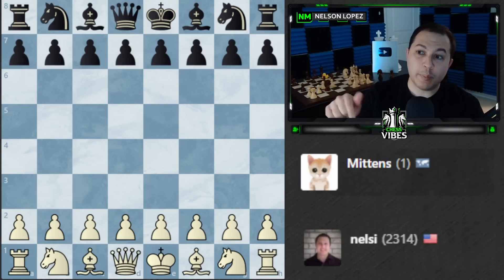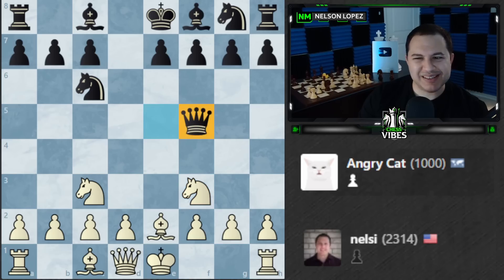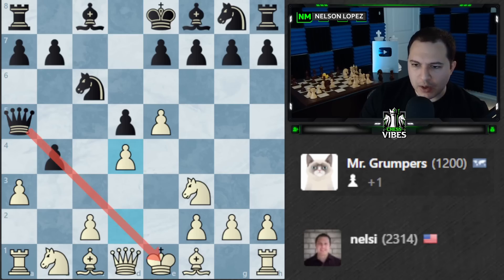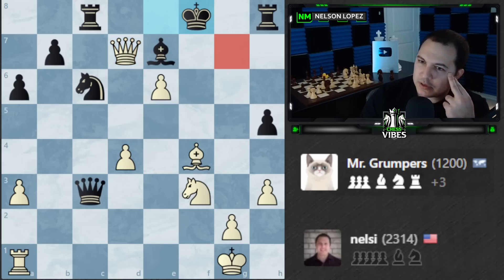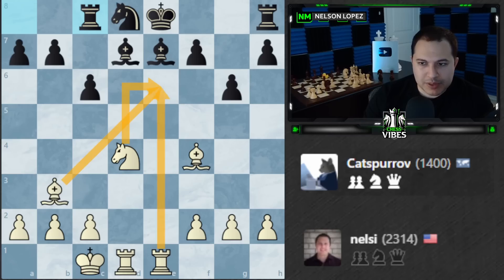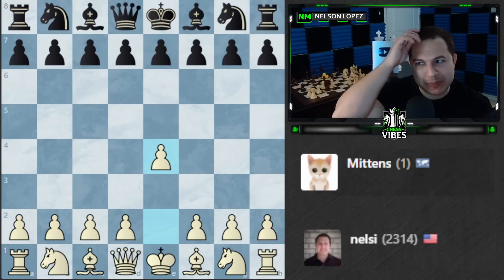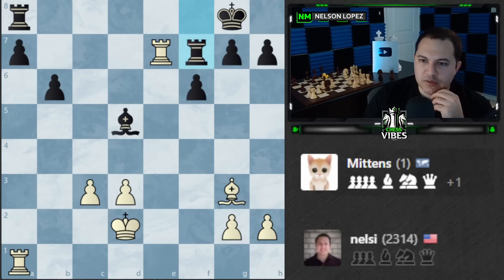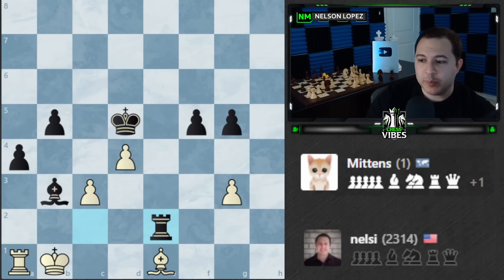I Just Lost To A Cat In Chess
👕 New Shirts! 👕